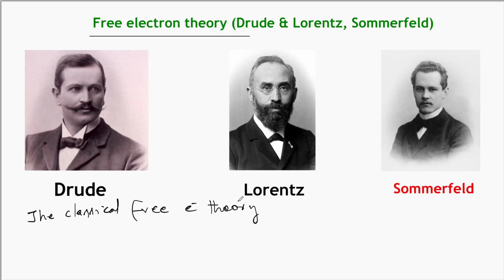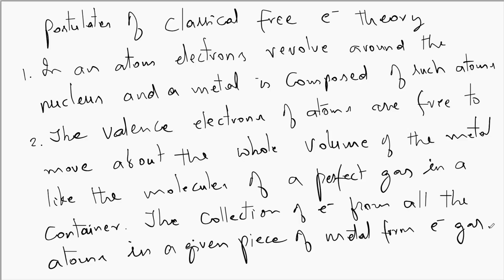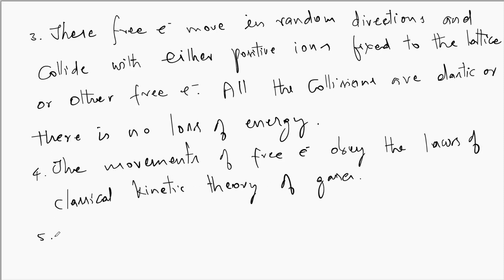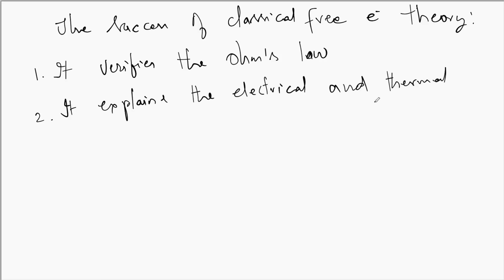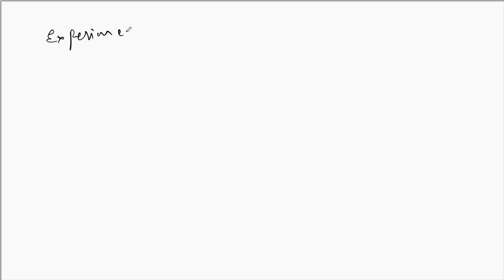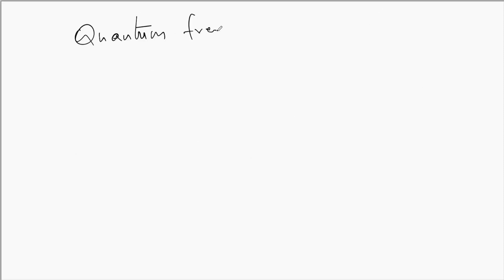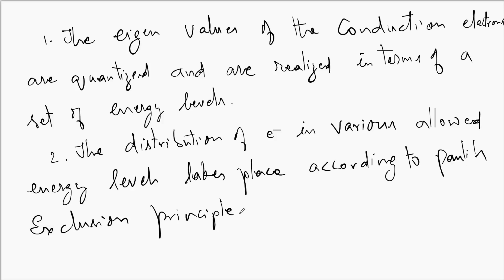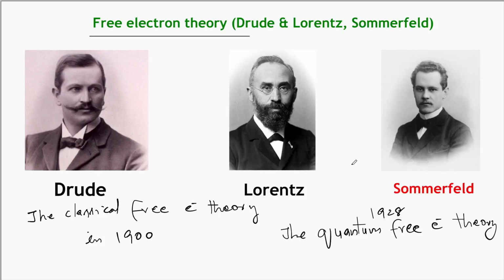Free electron theory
In this video the Drude Lorentz classical free electron theory and the Quantum Free electron theory proposed by Sommerfeld is discussed.